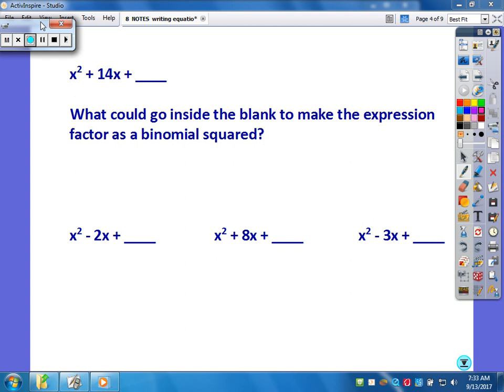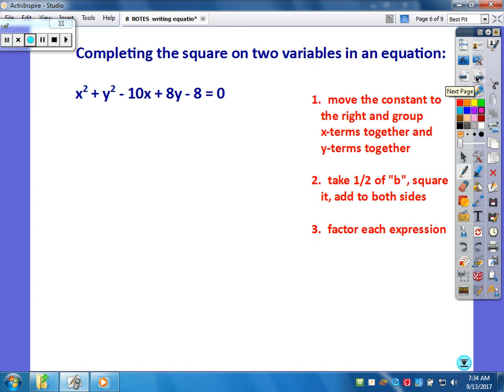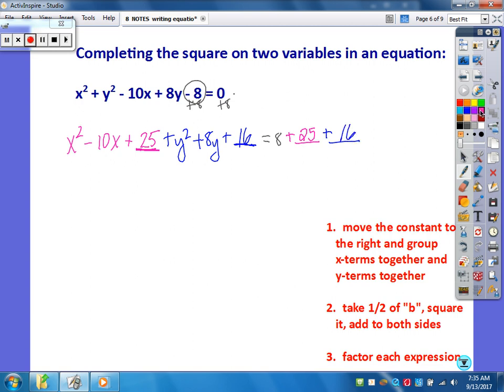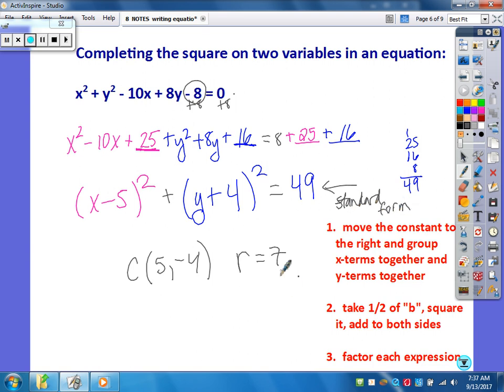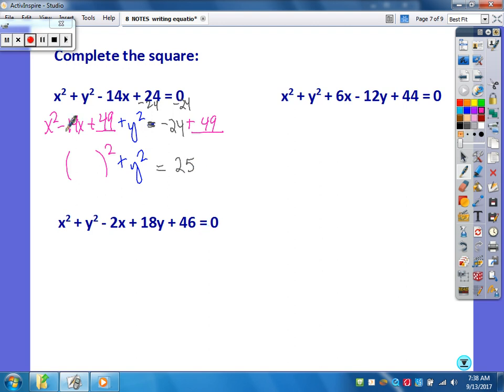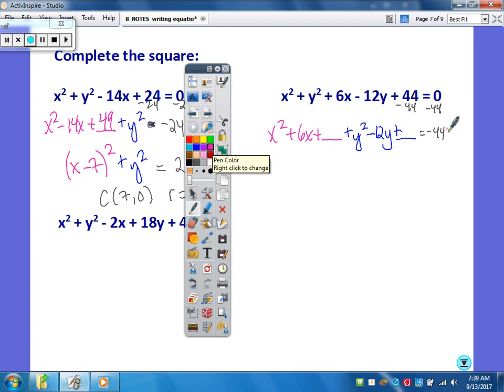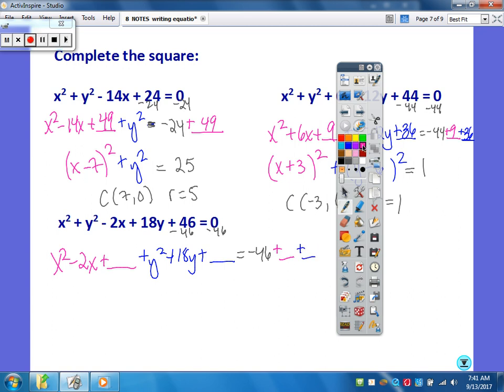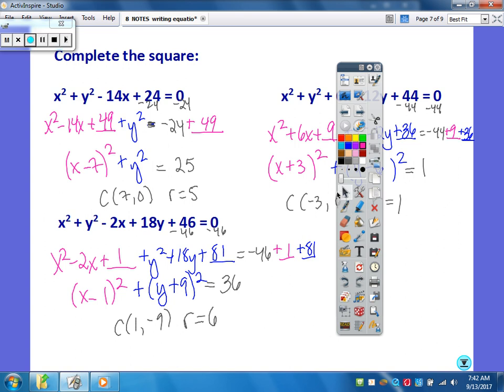changing to standard form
Changing an equation of a circle from general form to standard form by completing the square